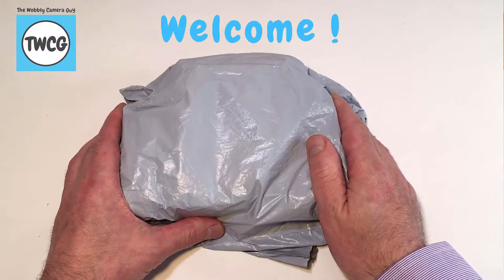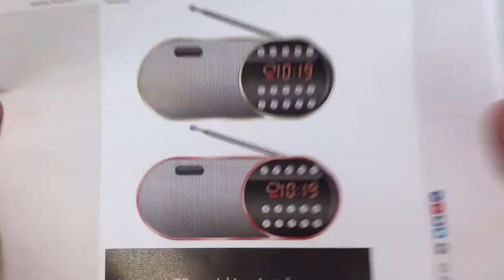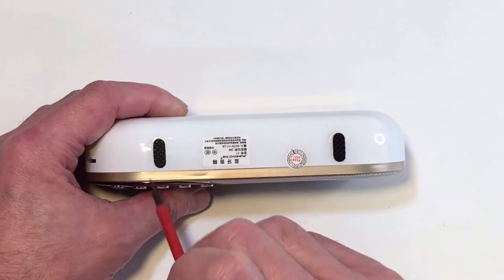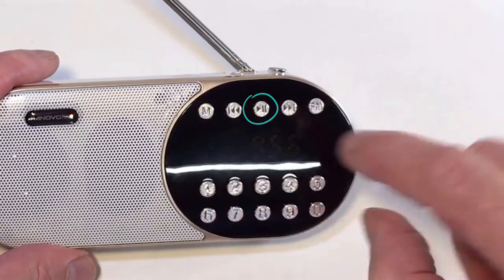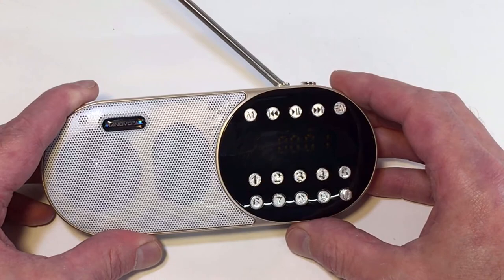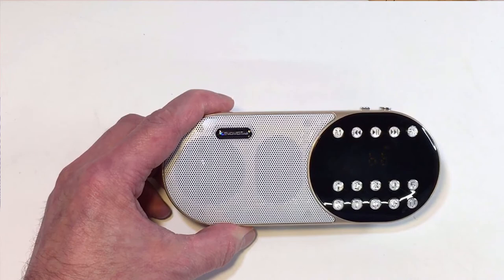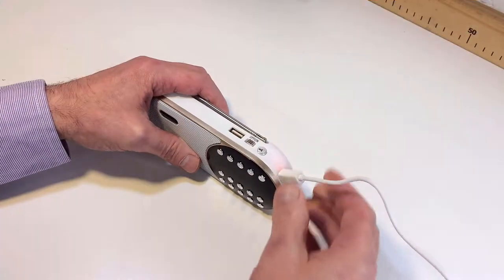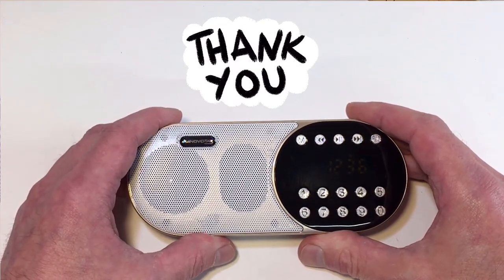The low cost Manovo 918C FM radio receiver, USB & MP3 player & Bluetooth speaker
This is my review of the versatile & surprising multifunction Manovo 918C, FM radio, USB  & micro SD card mp3 player, Bluetooth speaker & torch combo. So what's it like?

I bought this simply as I liked the design of this compact little unit, but it actually turned out to have really decent sound quality for its size, (it employs a passive radiator) and has lots of useful features!

If you liked this video then please help the YouTube algorithm to find me by clicking that 'Like' 👍button & help me both grow my channel and make better videos - thank you!

Lots of other great content is available on my channel including similar videos to this, classic transistor radio reviews, video editing tips, and lots more interesting stuff so go and have a look and see what you can find!

TWCG